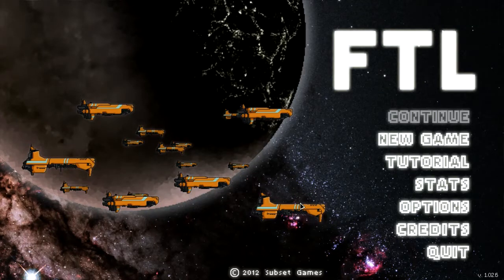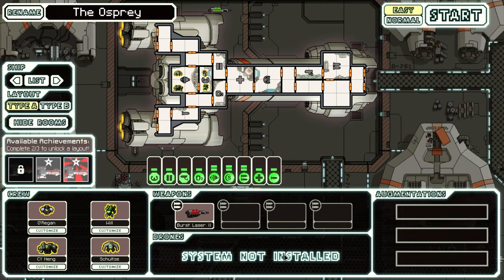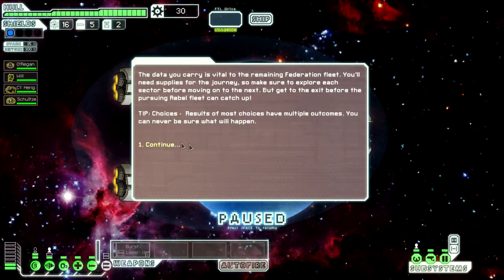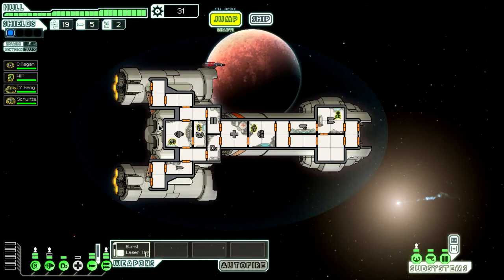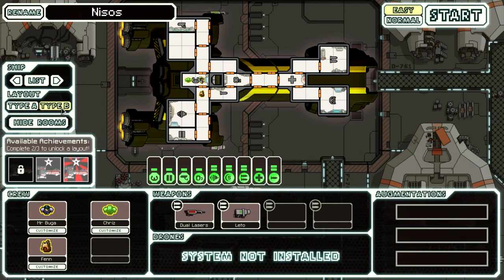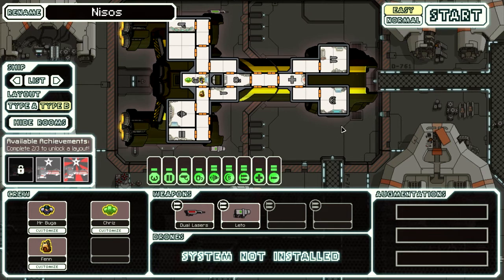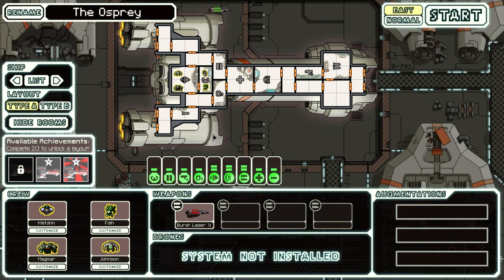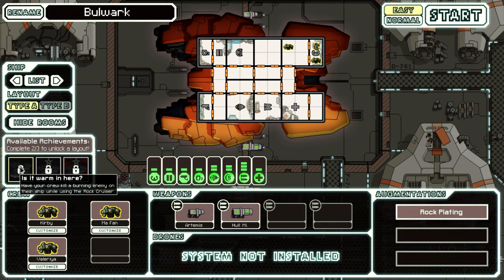FTL 101 : In Depth look at The Federation Cruiser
In continuing our FTL in-depth  we now go over the Federation Cruiser.